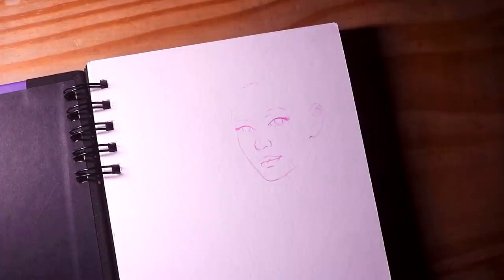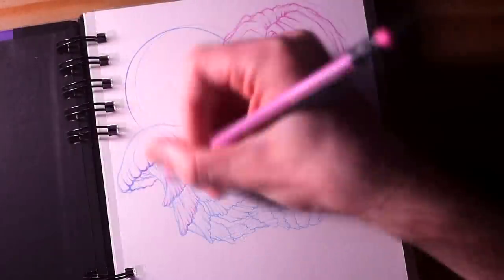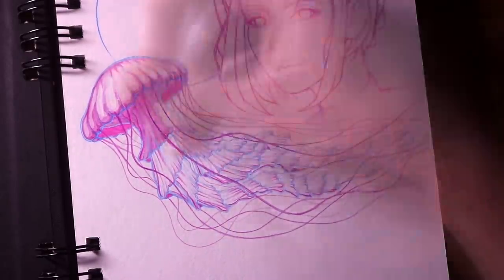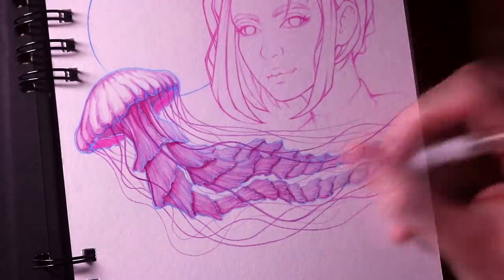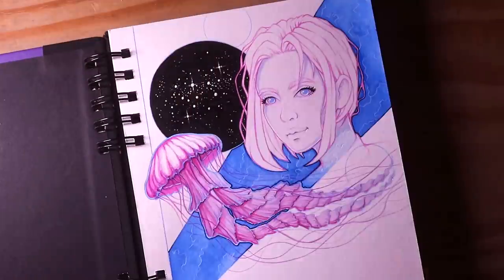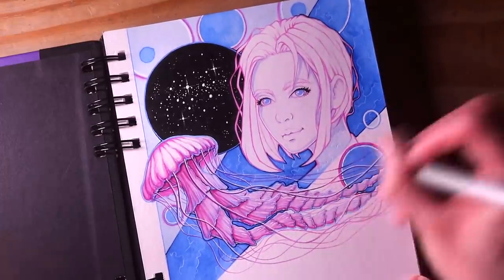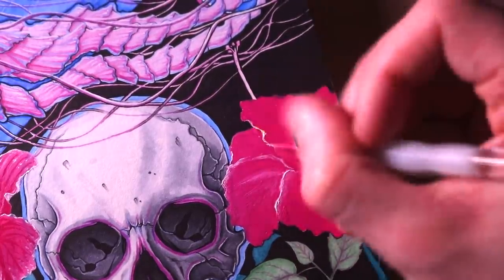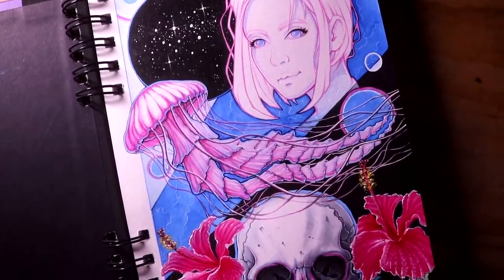Starting my NEW SKETCHBOOK - THE FIRST PAGE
Starting a new mixed media Sketchbook! Working on the first page.

I used:
- Faber-Castell Erasable Coloured Pencils
- Winsor & Newton Cotman watercolour paints and brushes
- Pentel Pocket Brush pen
- White GellyRoll pen
- White Uni-Ball pen
- Copic Ciao markers
- Mont Marte Acrylic Paints
- Daler Rowney Mixed Media Sketchbook

Outside the Window - Tomas Skyldeberg

When I Found Your Love - Tomas Skyldeberg

A Singalong (Instrumental Version) - OTE

Your World on My Shoulders (Instrumental Version) - OTE